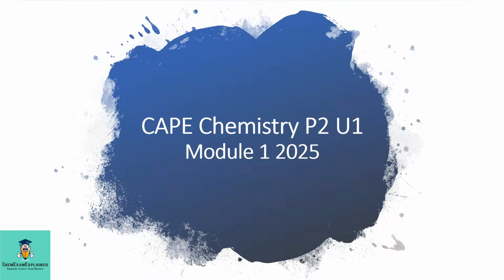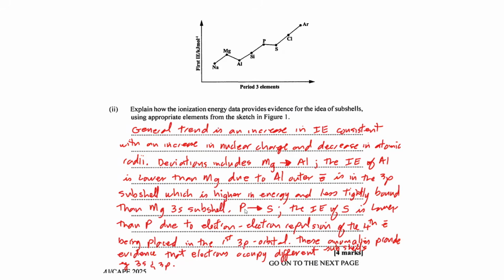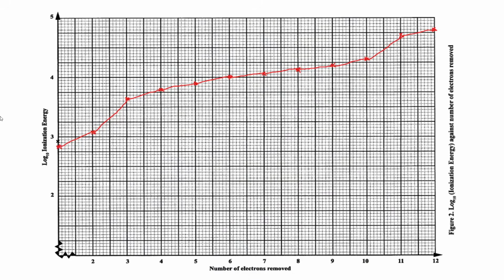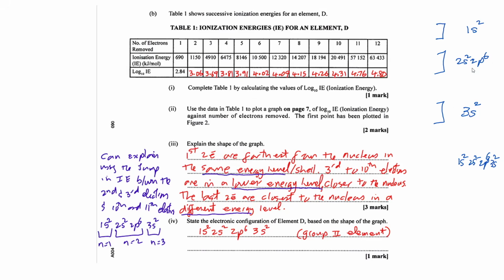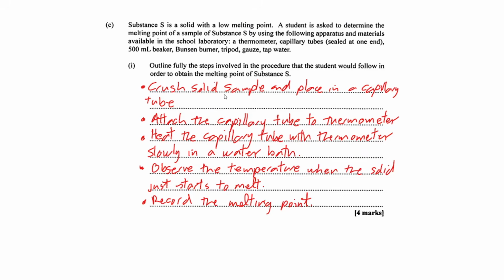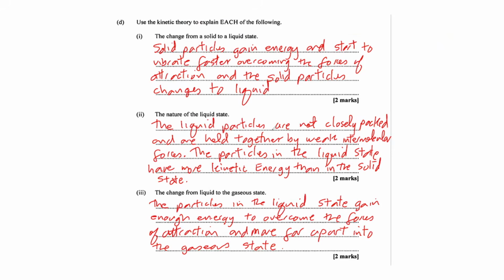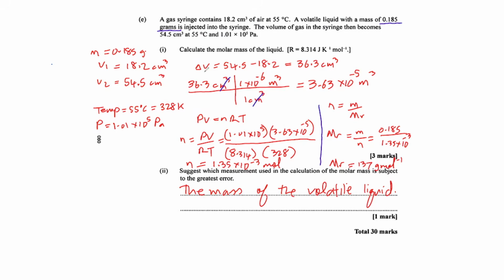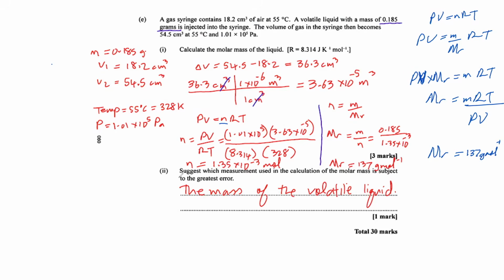CAPE Chemistry Unit 1 May/June Module 1 Solutions